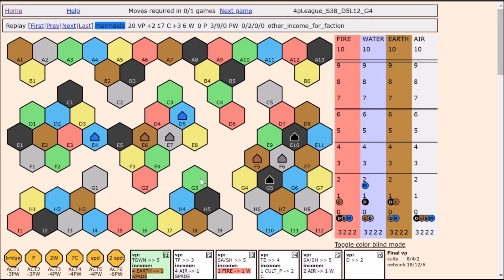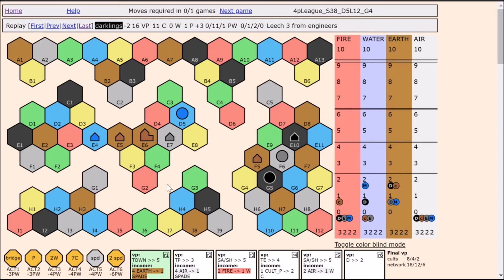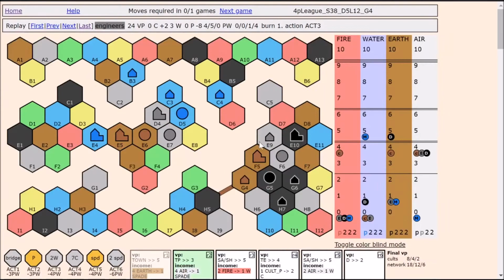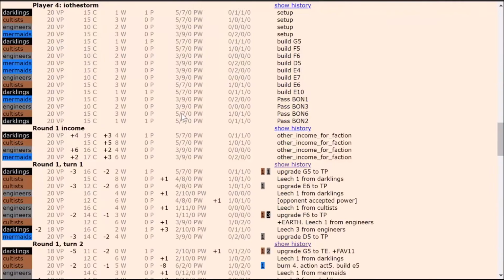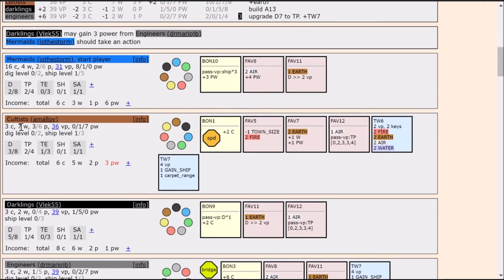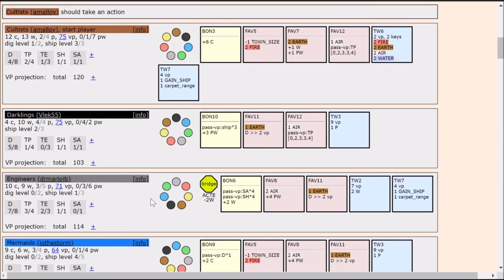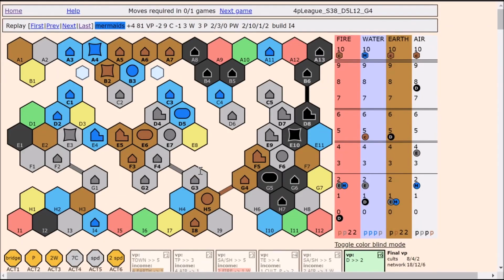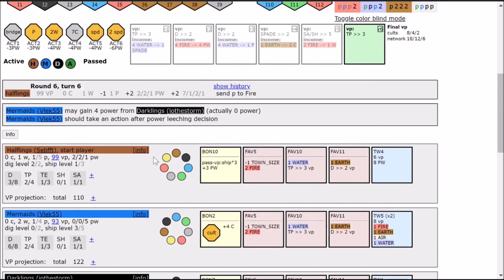[Terra Mystica] Tournament Season 38: p2 Cultists game review